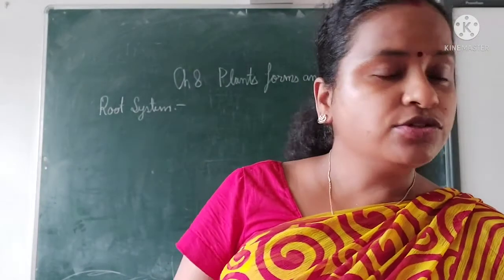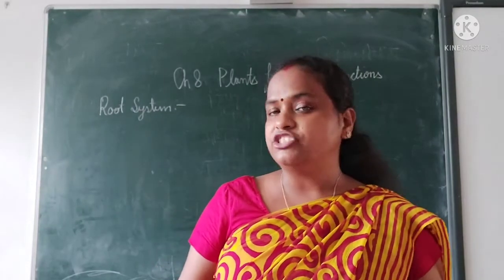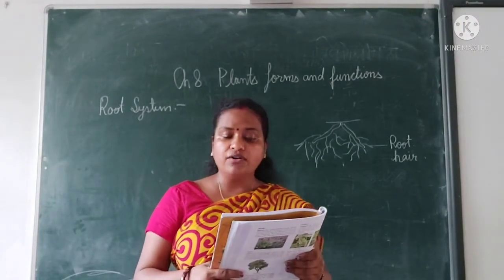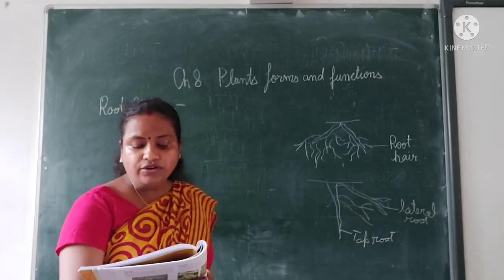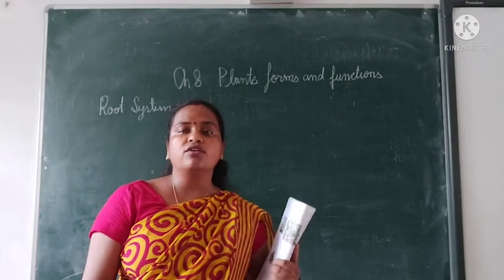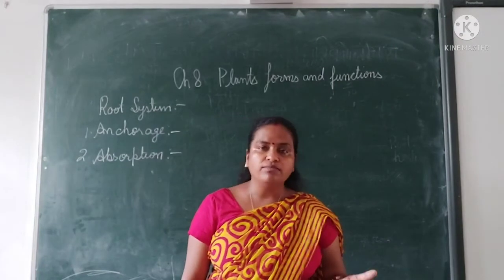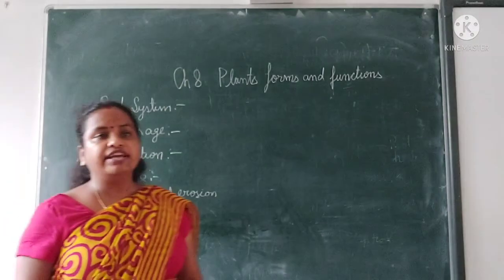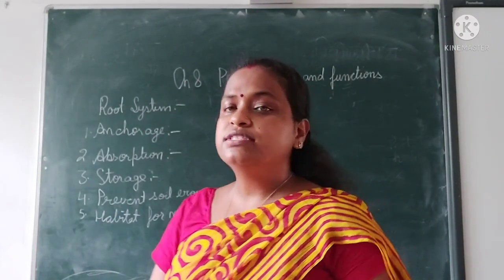class 6 general science ch 8 plants forms and functions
explanation about root system